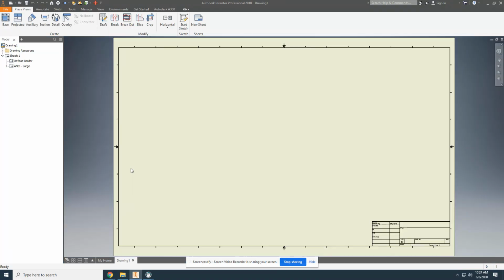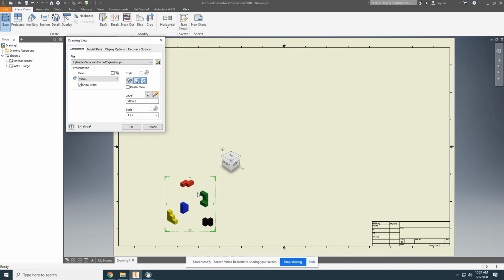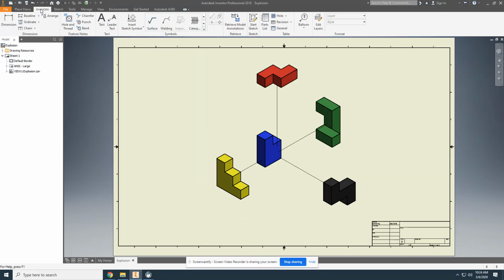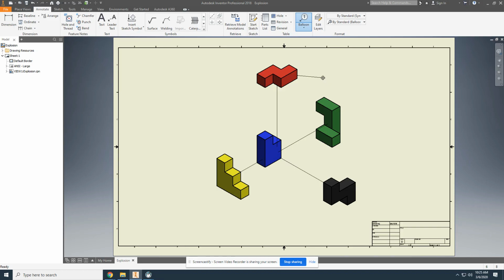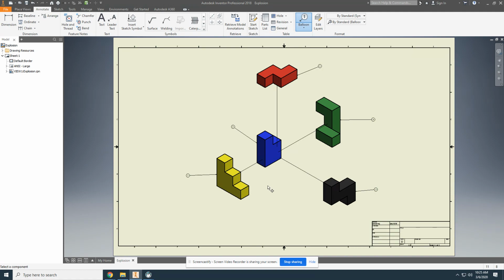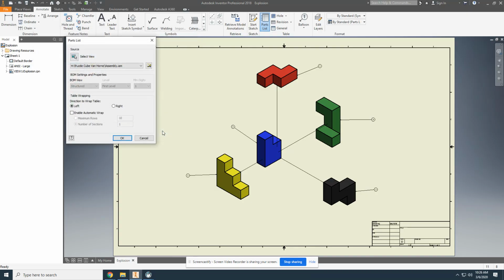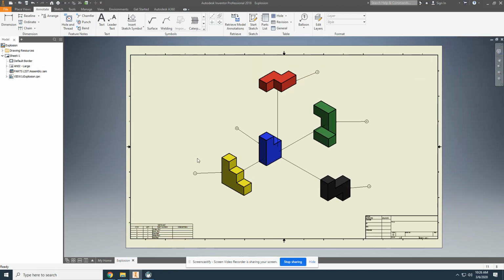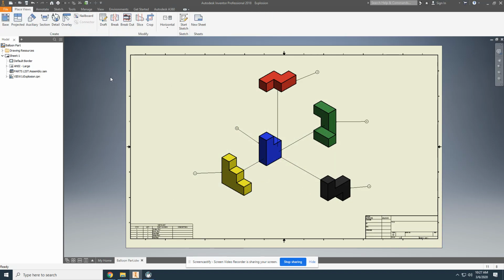Puzzle Cube - Balloons and Parts List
Creating a balloons and parts list drawing in Inventor